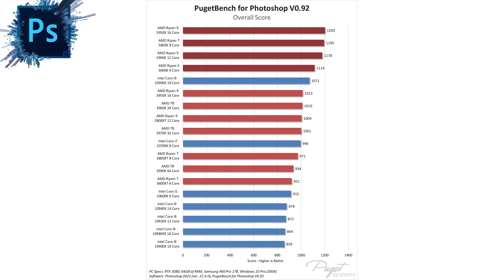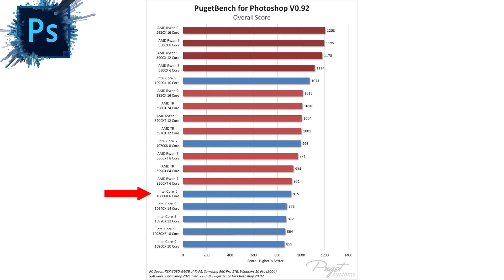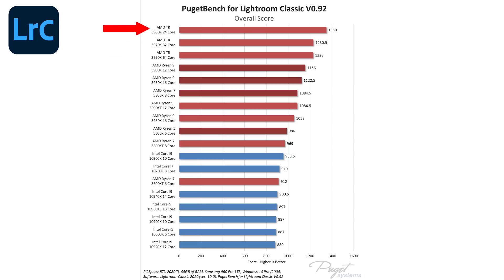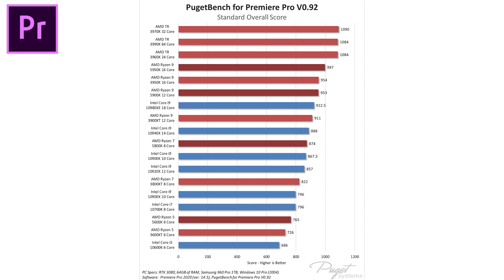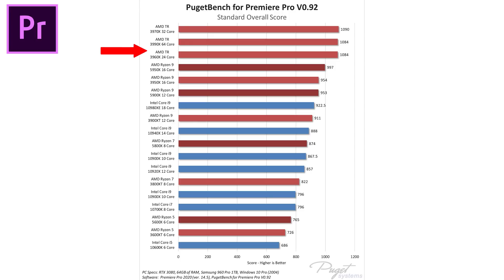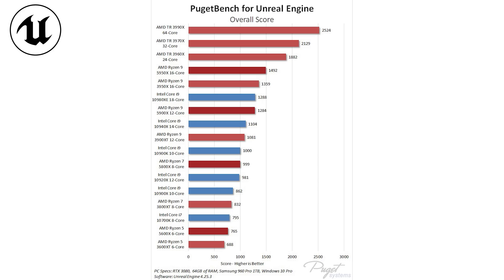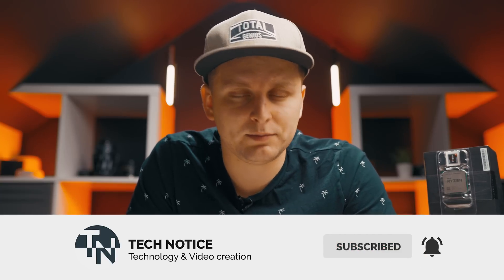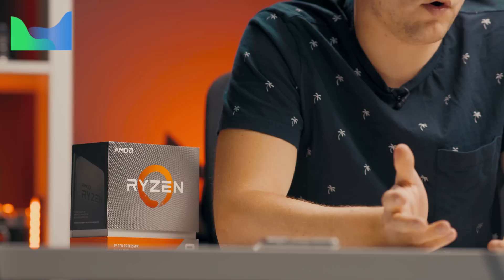AMD 5000 series CPU-s explained to Creators | Is it worth it over 3rd Gen Ryzen?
Here's the analysis of the benchmarks of the most popular creative applications incl.
Adobe Photoshop, Premiere Pro, Lightroom Classic, DaVinci Resolve, V-Ray, Cinema 4D, Unreal Engine, Reality Capture, After Effects, Agisoft Metashape & Pix4D.

Ryzen 5600X CPU on Amazon MSRP £286/$299
Ryzen 5800X CPU on Amazon MSRP £429/$449
Ryzen 5900x CPU on Amazon [Pending availability] MSRP £539.99/$549
Ryzen 5950x CPU on Amazon [Pending availability] MSRP £799/$799

0:00 Gaming YES! But creators?
1:00 Honey
2:28 How did I get the CPUs?
3:26 Adobe Photoshop
5:11 Adobe Lightroom Classic
6:25 Adobe After Effects
7:51 Adobe Premiere Pro
10:33 DaVinci Resolve
12:13 Unreal Engine
13:03 Cinema 4D
14:09 V-Ray CPU Rendering
15:04 Reality Capture
16:00 Agisoft Metashape
17:00 Pix4D
18:22 Conclusion
18:45 Stay Tuned for: Best Bang for Buck CPU